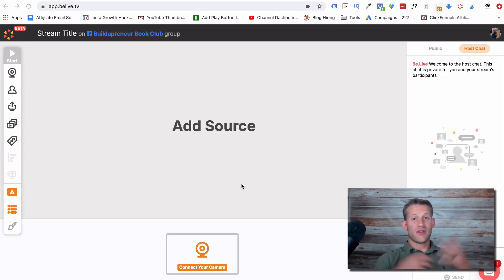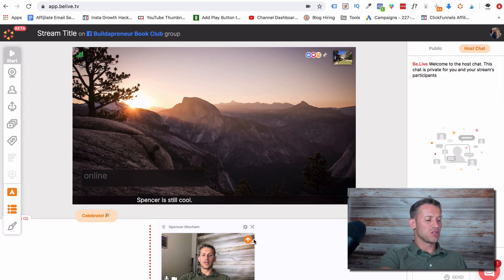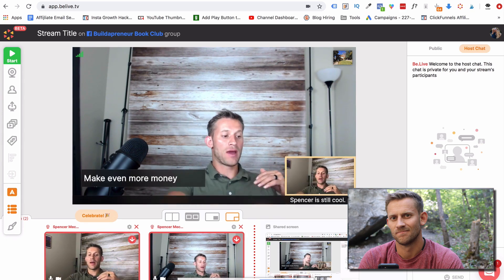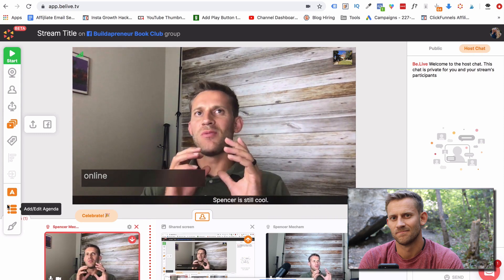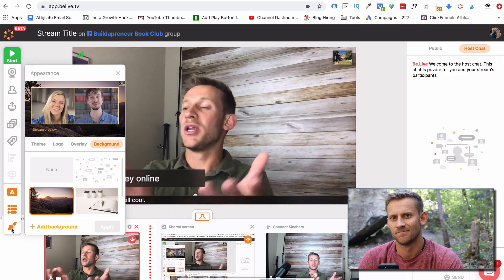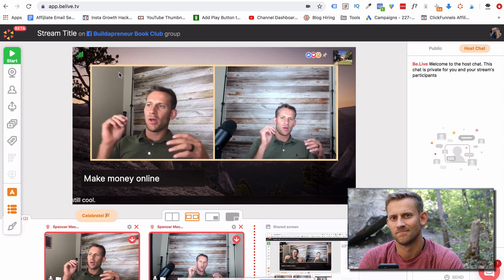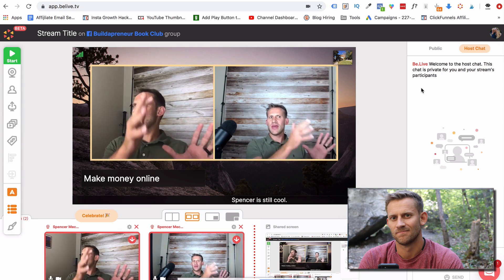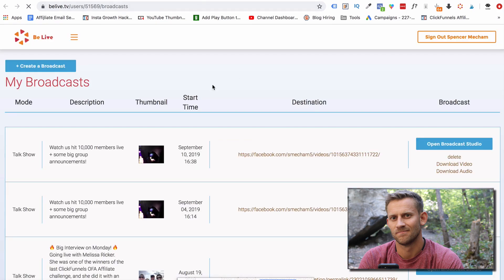BeLive TV Review - Is Be.Live the Best Live Streaming Software?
Chapters:
00:00 Introduction
00:33 Things I love about BeLive
00:59 Adding sources
05:10 Adding titles, crawlers and agenda
10:16 Scheduling the stream

Tired of livestream apps that are just too complicated to work through? After going through a handful of different options, I finally came across one that doesn’t make me want to pull my hair out – BeLive TV. This one isn’t even a program, it works directly on your computer’s browser, no more pesky over-installations!

In this video we have a BeLive TV review and demo. I’ll be showing you an onscreen sample of what can be done with BeLive, its pros and its cons, and exactly why I use it for my livestreams.

And remember, Spencer is still cool.